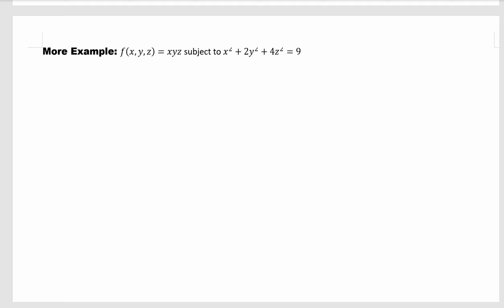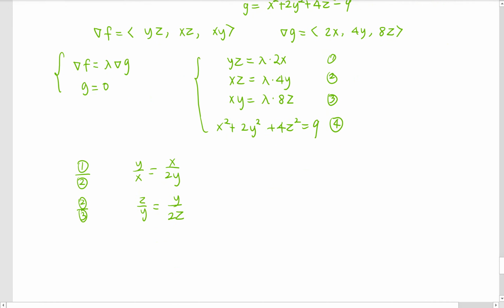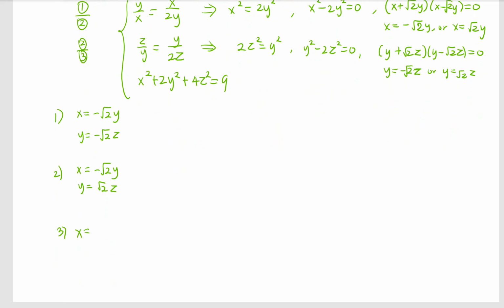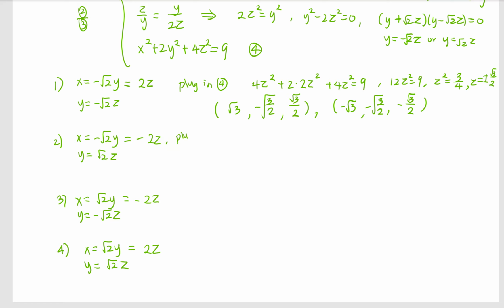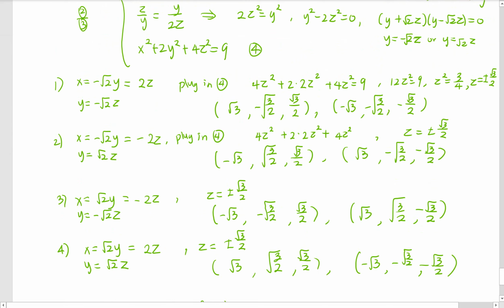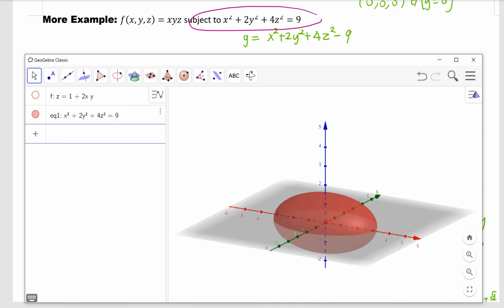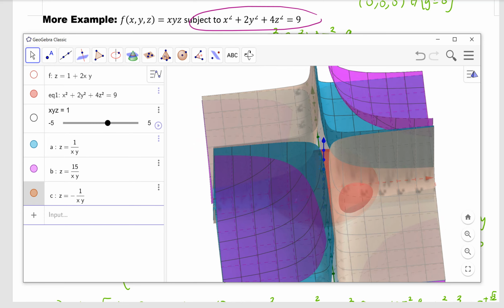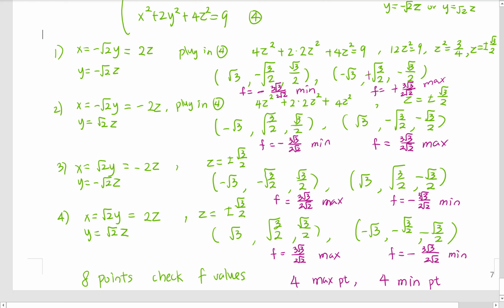2200 12 9c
12.9Lagrange multipliers Part